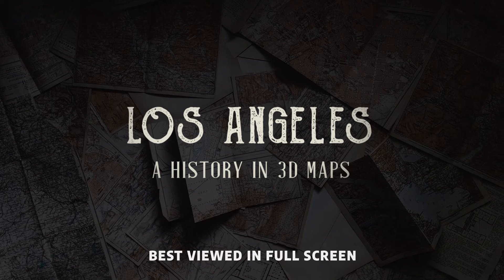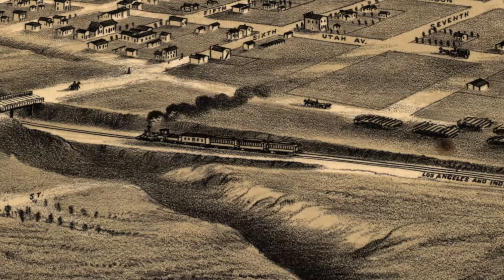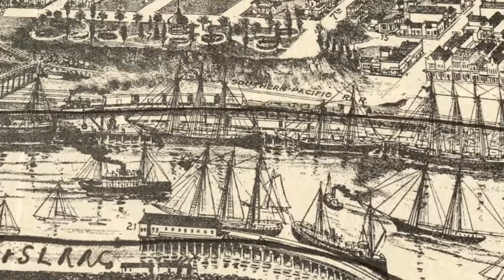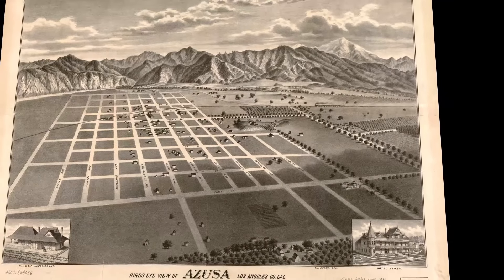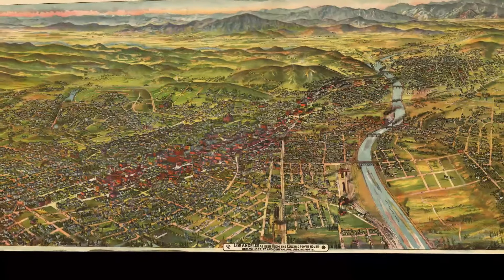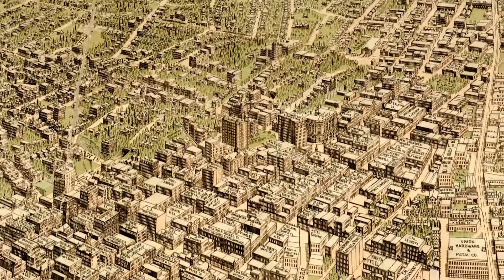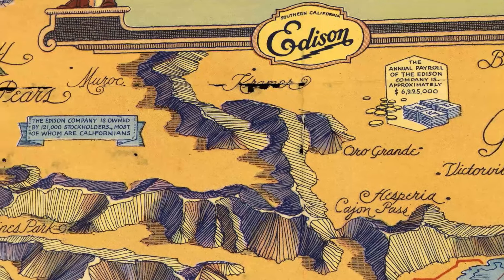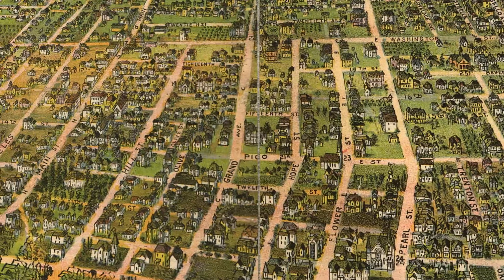Old maps of Los Angeles show how the city grew 70000% in 150 years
Breathtaking old maps of Los Angeles from 1871 to 1948 show the jaw dropping speed of development of the city over the last 150 years, narrated with an insightful history of Los Angeles.

These maps are a window in the history of Angelinos over the last century and a half. Also, they are all exquisitely hand-drawn maps in 3D bird's-eye perspective, giving you a beautiful aerial view of old Los Angeles.

There are 20 maps bringing the history of Los Angeles to life and they cover Downtown Los Angeles from 1871 to 1935, Santa Monica, Wilmington, Azusa, San Pedro, Pasadena, Pomona, Santa Barbara and Catalina Island.

They also cover important historical events of the early days, such as settlers, the electrical supply, oil fields and ranchos.

Also mapped out is the entertainment industry of the day, with a 'map to the stars' as well as all the famous studios, clubs and entertainment venues.

Here's what you'll see:

1:02 Historical Events Map 1929
2:51 Map of Los Angeles 1871
4:21 Map of Santa Monica 1877
5:52 Map of Santa Catalina 1948
8:23 Map of Wilmington 1877
9:57 Map of San Pedro 1905
11:23 Map of Los Angeles 1877
13:55 Map of Pomona 1886
15:49 Map of Azusa 1887
16:34 Map of  Brooklyn Heights 1891
17:56 Map of  Los Angeles 1894
21:01 Map of Santa Barbara 1898
22:52 Map of Pasadena 1903
25:22 Map of Los Angeles 1909
28:08 Oil Fields of Los Angeles 1922
29:39 Los Angeles Wonder City 1932
32:08 Edison Electrical Map 1935
35:39 Los Angeles 1894 Looking South

See more great vids like this on our channel!